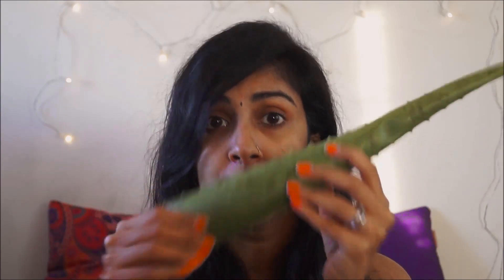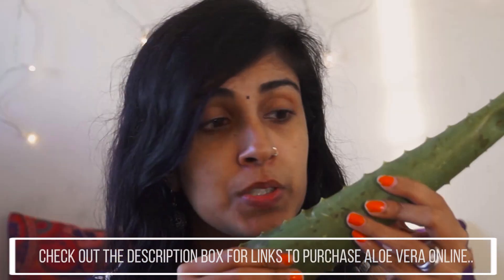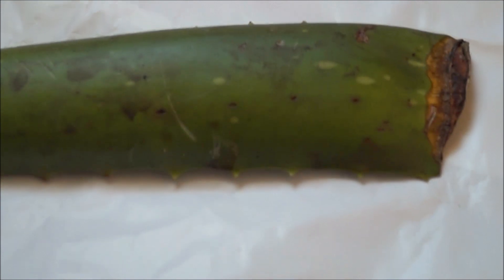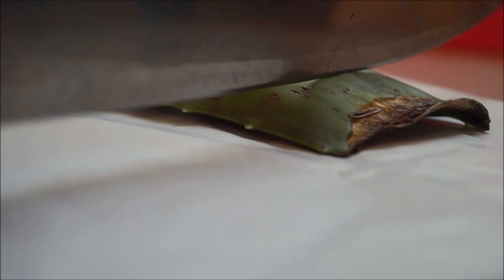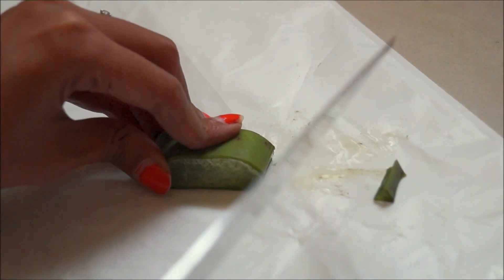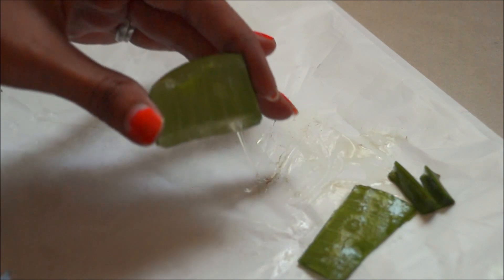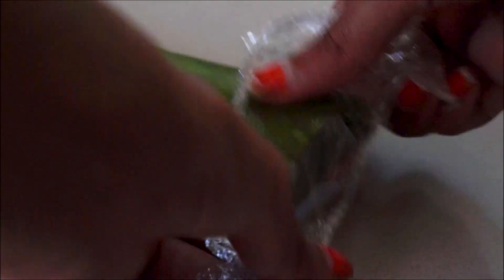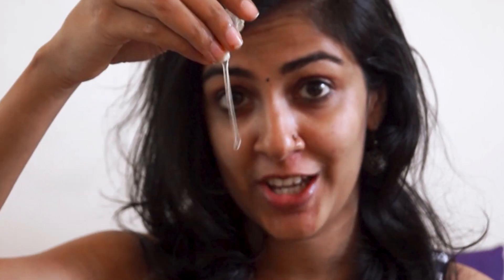I used Aloe Vera Face Mask for 7 days - See what happened!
We have all heard of Aloe Vera being one of the best home remedies...so here I put it on a challenge!

I decide to take care of my dried up winter skin by using some all-natural aloe vera gel. (Not the store bought containers of it that usually contain lots of preservatives). So watch on to see whether the Aloe Vera gel worked it's magic or not??!

I will more videos coming out for you.

Thanks again for watching, you guys!

Tons and tons of love! ❤❤❤

All opinions made in this video are my own and might be different from yours. There is no guarantee that the products that work on me would suit you. So kindly do a patch test before using it on your face, to prevent any kind of allergic reaction.
All the products used in this video have been purchased by me and are not sponsored.
Kindly get in touch with me for permission, if you would like to use the video or photos related to it.